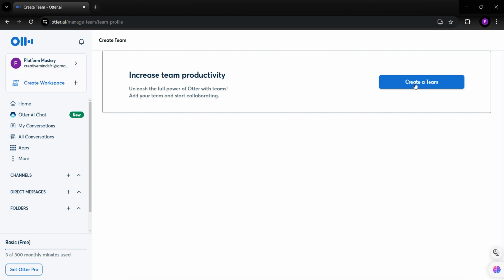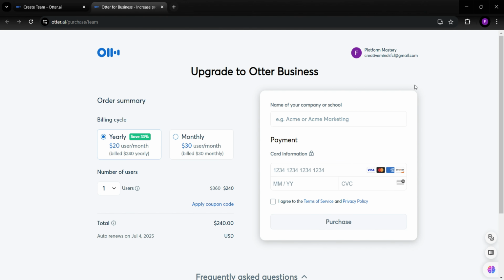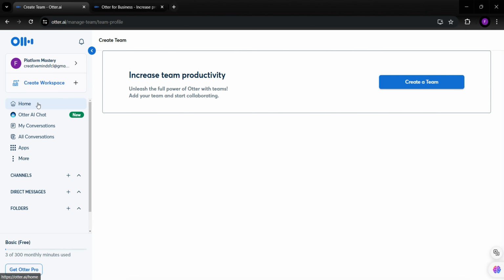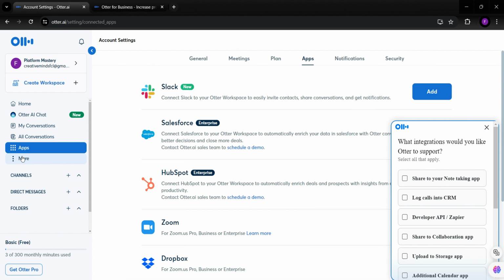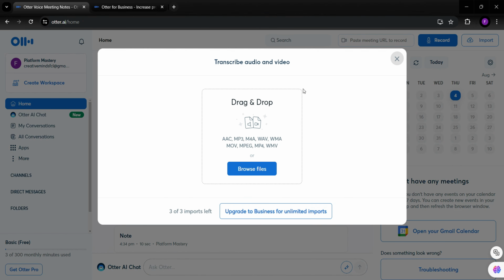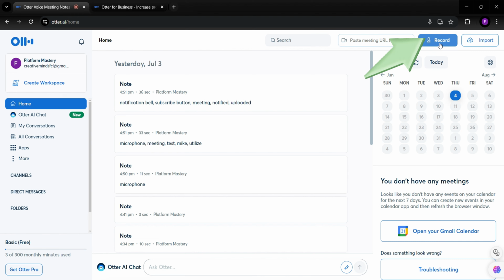How to Use Otter AI | Overview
In my YouTube video titled "How to Use Otter AI | Overview," I provide a comprehensive introduction to Otter AI, showcasing its key features and functionalities. I'll walk you through the basics of setting up your account, recording and transcribing conversations, and organizing your notes. Whether you're new to Otter AI or looking to enhance your usage, this overview will give you a solid understanding of how to make the most out of this powerful tool. Watch the video to learn how Otter AI can help you streamline your workflow and boost your productivity!